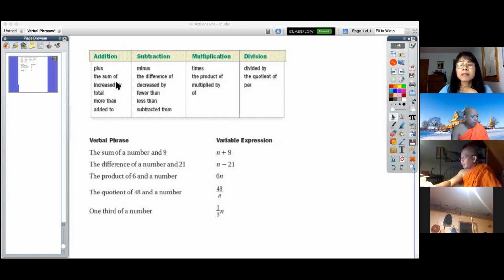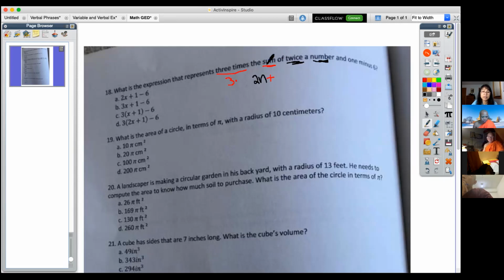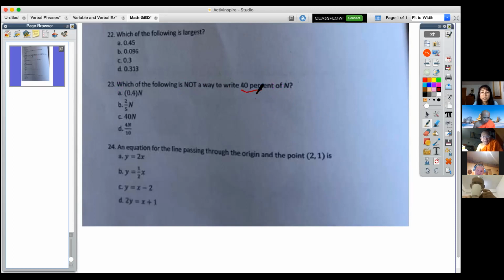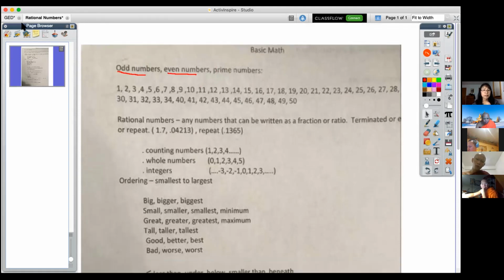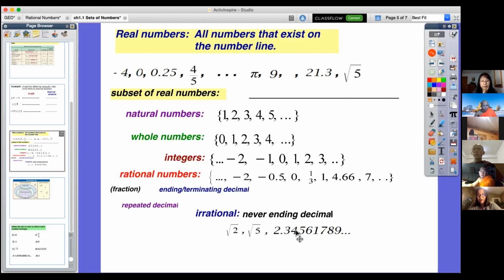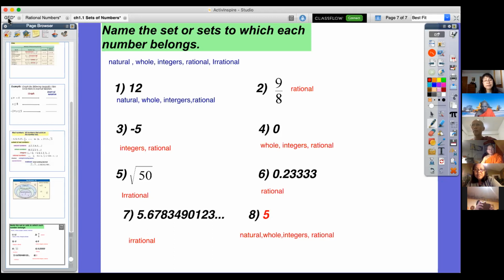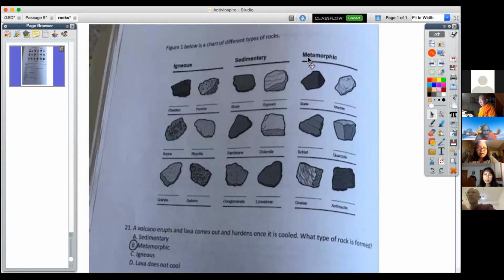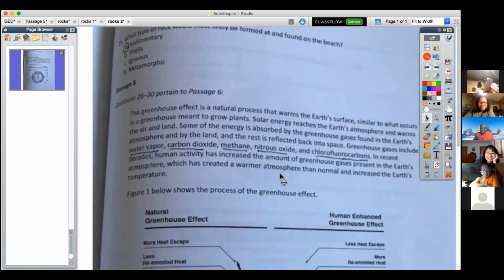Temple English 101 on Sun Nov 29 2020